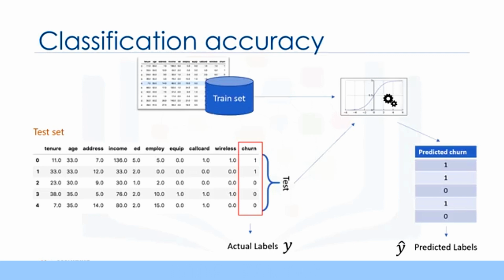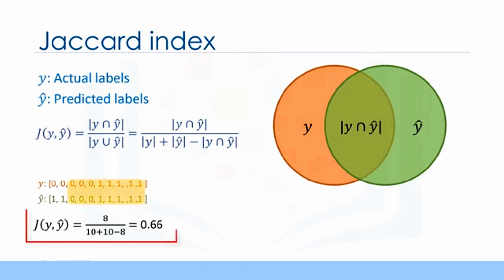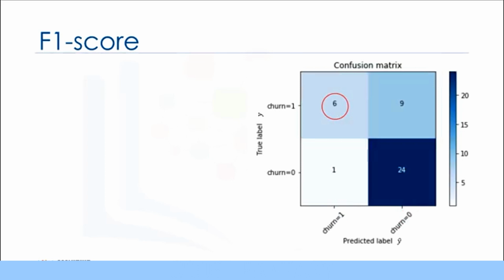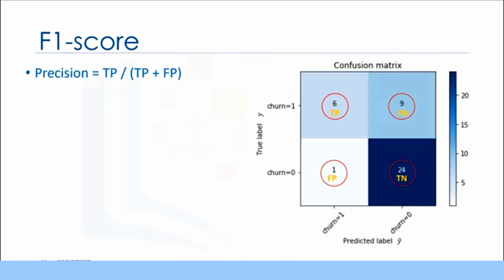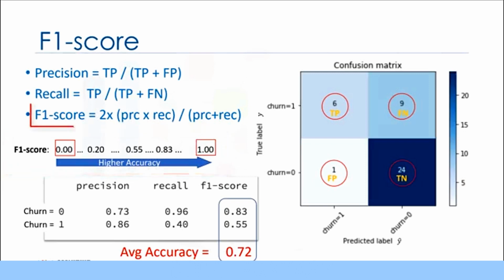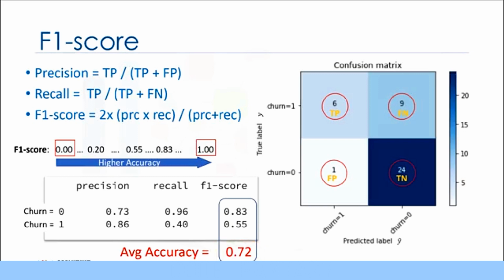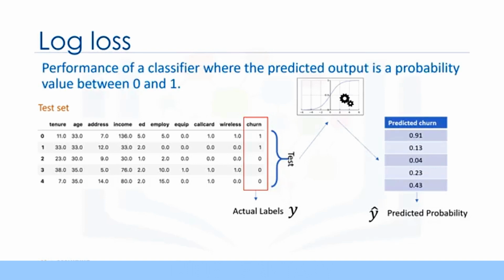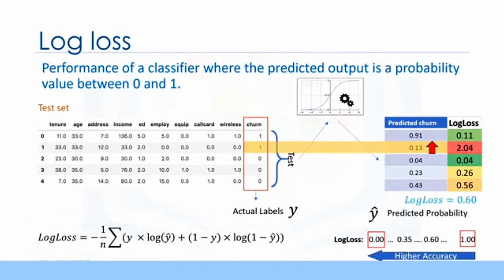Evaluation Metrics for Classifiers - Machine Learning | Beginner to Professional | Code Fantasy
Evaluation Metrics for Classifiers
Machine Learning
Code_Fantasy - Coding as Your Fantasy